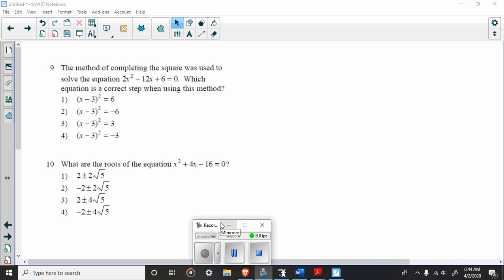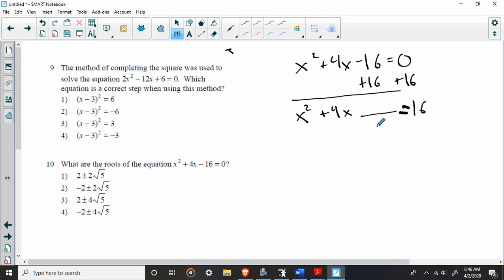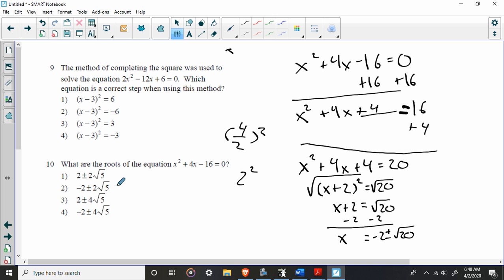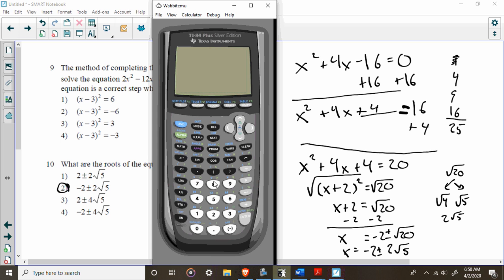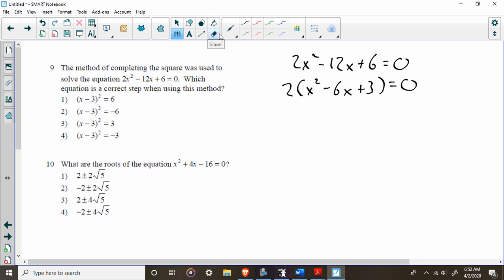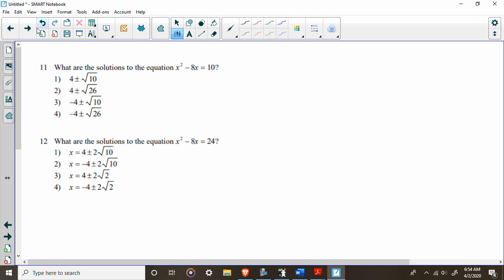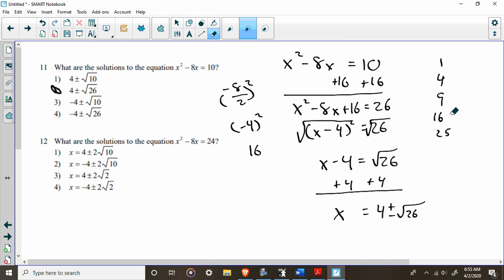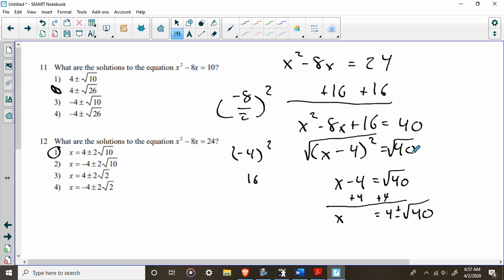Completing the Square Regents Questions 9 12